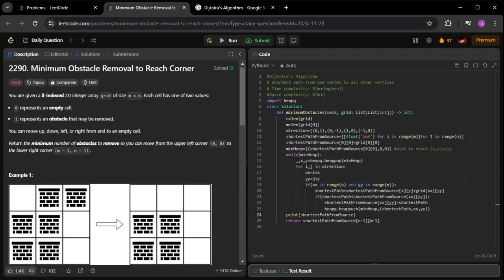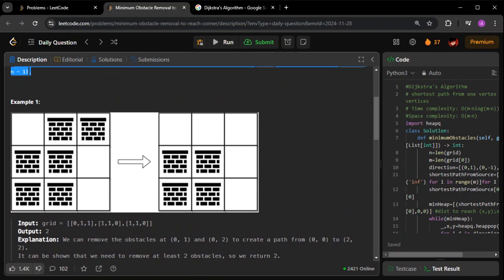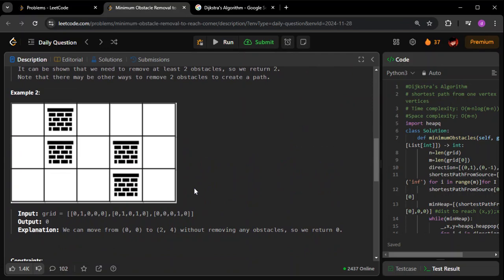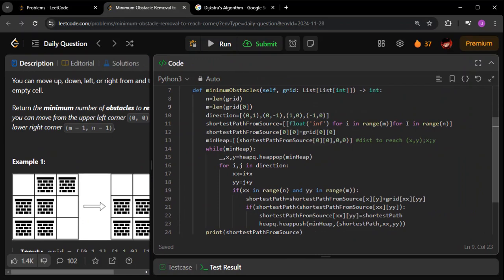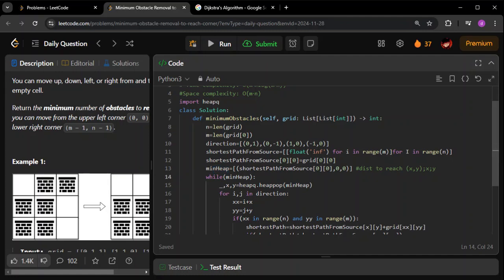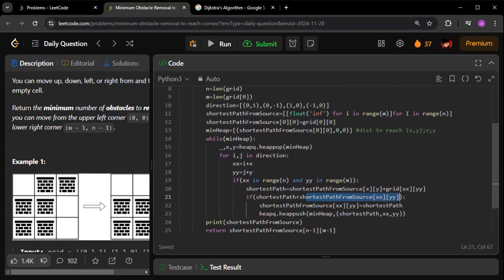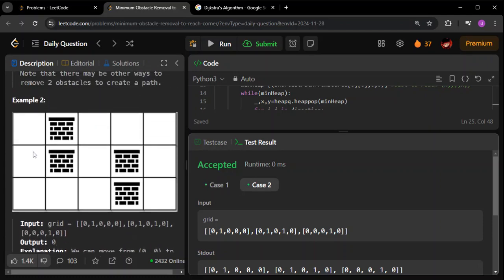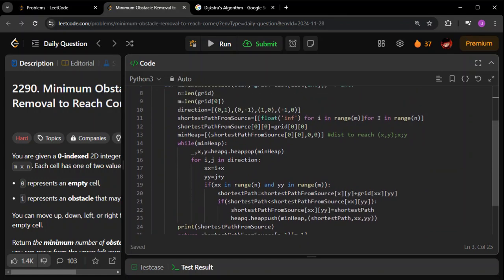Daily Leetcode Challenge | NOV 28 | python | Minimum Obstacle Removal to Reach Corner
Daily Leetcode Challenge- November 2024 -  Day  28 -  Minimum Obstacle Removal to Reach Corner

leetcode solutions,
letcode python,
leetcode python,
Gate smashers
Placement guide
Placement guide
Projects development
Associate engineer
microsoft internship,
microsoft,software engineer